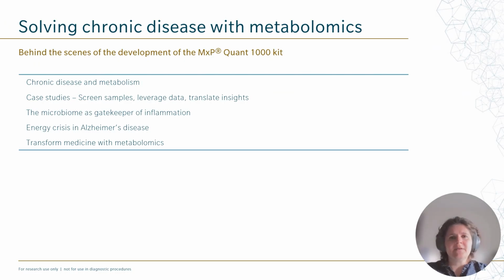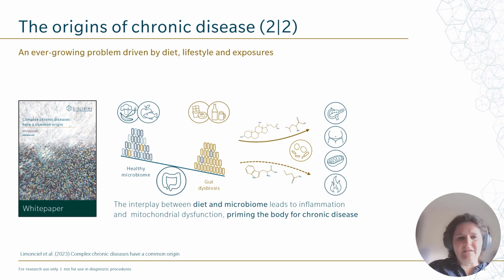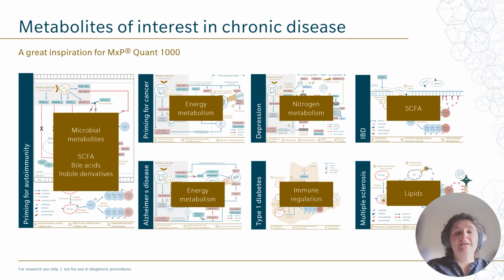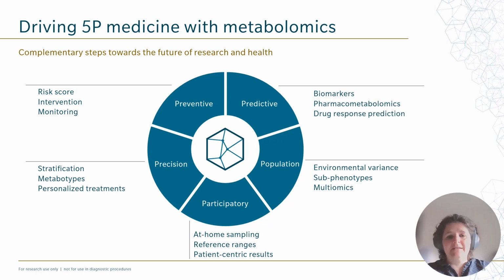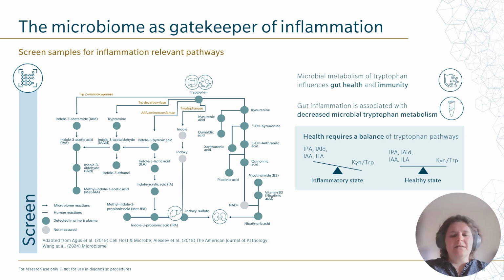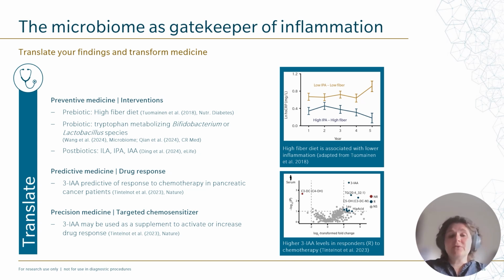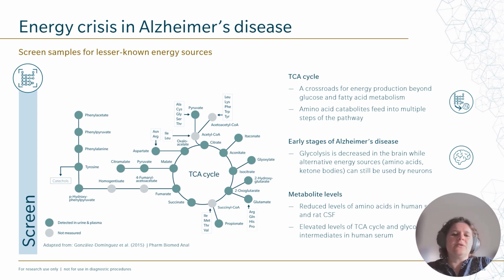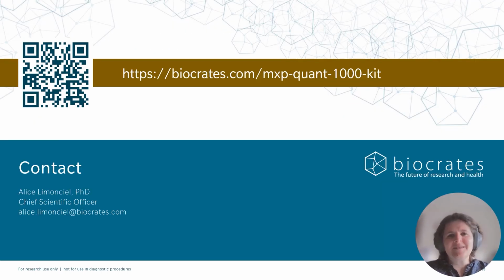Solving chronic disease with metabolomics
Alice Limonciel, Ph.D.
biocrates life sciences ag
Chief Scientific Officer

MxP® Quant 1000 kit | Transform medicine with metabolomics

Abstract
Discover the MxP® Quant 1000 kit that was designed to address the pressing issue of complex chronic diseases with metabolomics. In this talk, you’ll learn all about the choice of the metabolites and pathways that came in the creation of this new standard of excellence. You’ll also see concrete examples of how to apply the kit to screen samples, leverage data and translate insights into the solutions you need for your research.